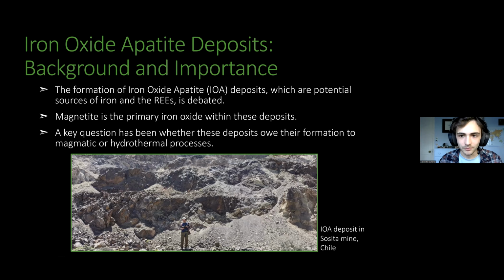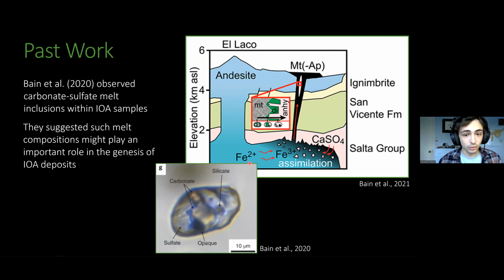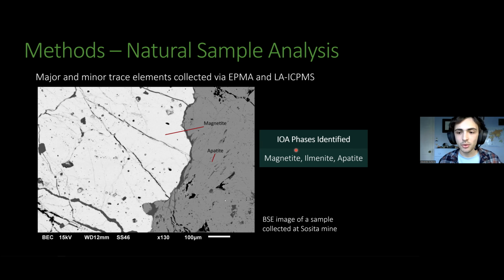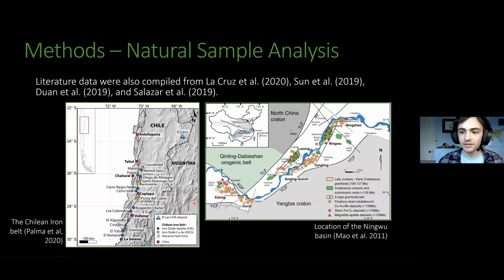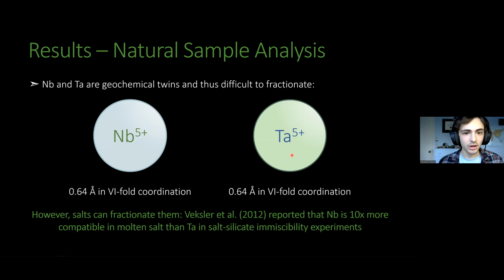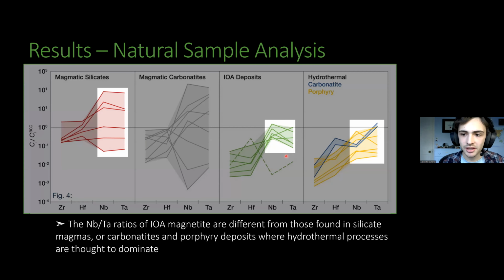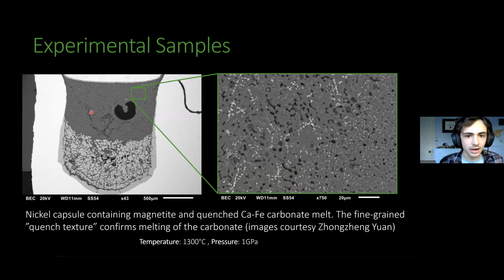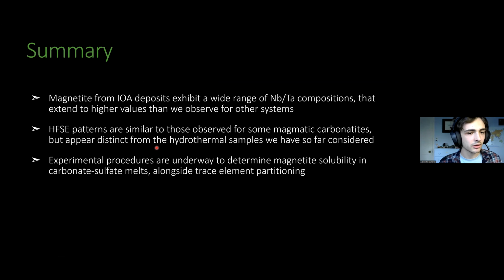Trace Element Signatures of Magnetite Crystallized from Magmatic Salts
MDD Webinar - 2023 Keating-Boyle award winner (BSc category): Alexandre Guillerez
Date: 27/09/2023